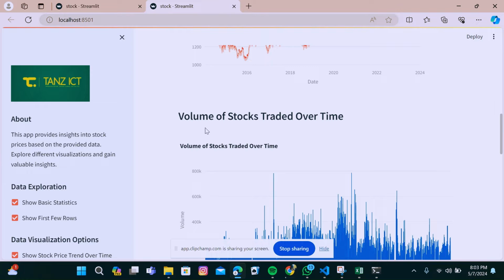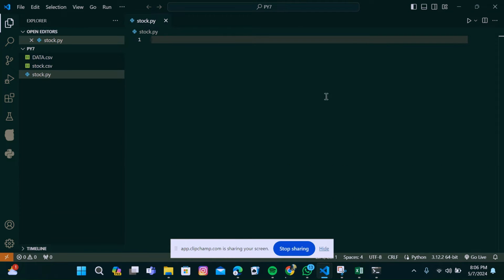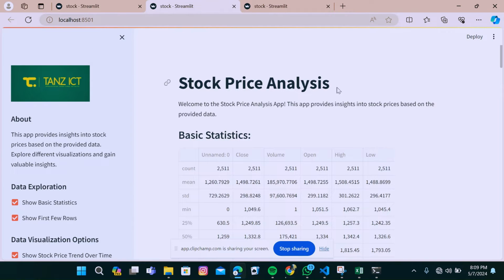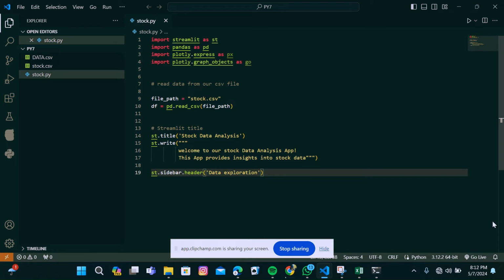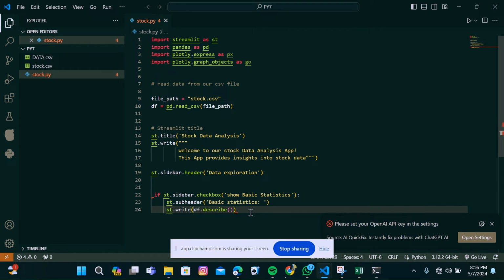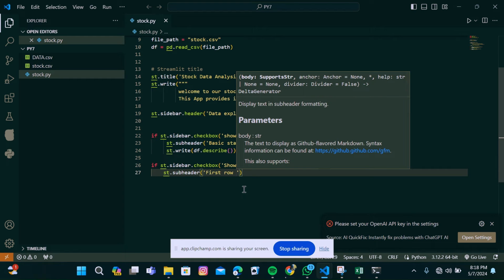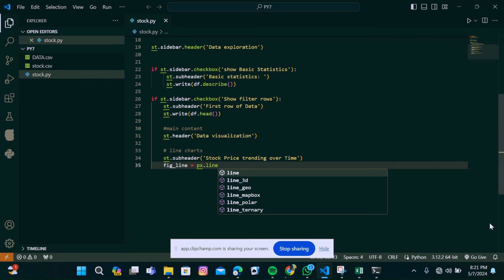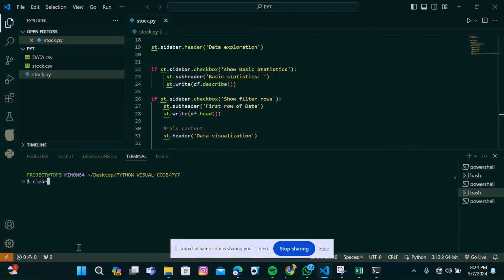Mastering Stock Price Prediction: Building a Trading Bot with Python's ML Library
In this video, you'll dive into the fascinating world of stock price prediction using Python's powerful machine learning library. Join me as we explore the process of creating a trading bot from scratch. From gathering and analyzing data to training predictive models, you'll learn step-by-step how to harness the potential of machine learning algorithms to forecast stock prices with accuracy. Whether you're a seasoned trader looking to automate your strategies or a beginner intrigued by the intersection of finance and technology, this tutorial will equip you with the knowledge and tools to build your own trading bot and navigate the dynamic landscape of financial markets.